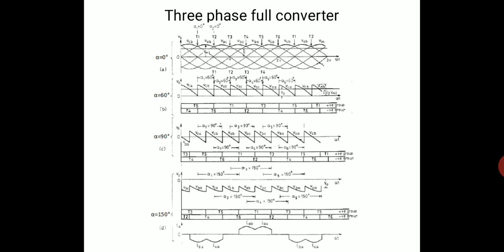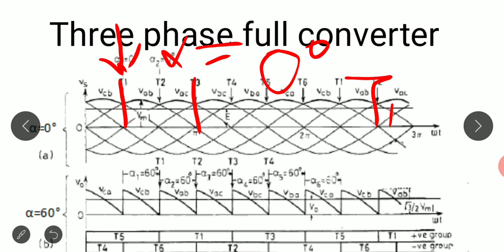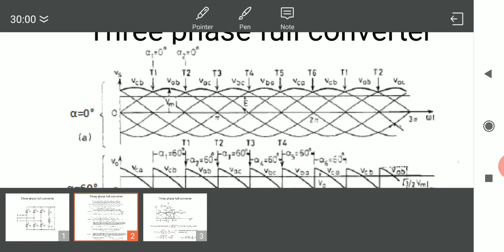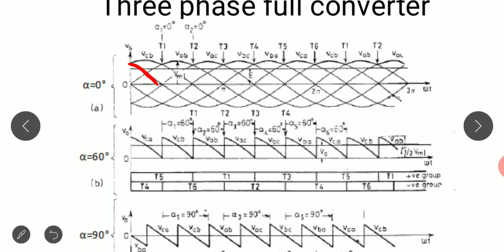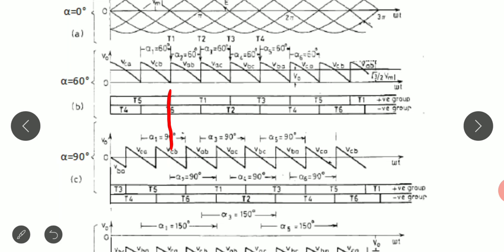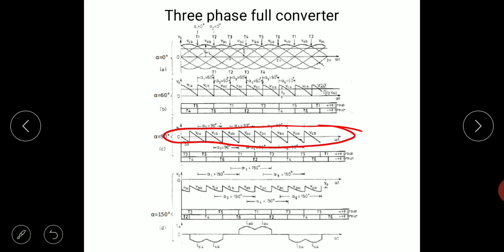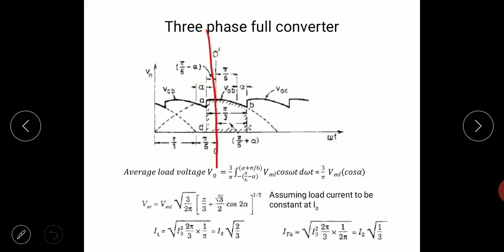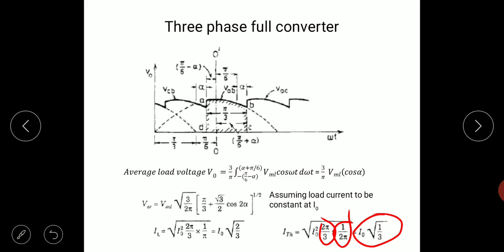Three phase full converter